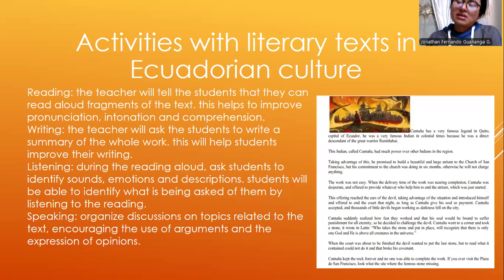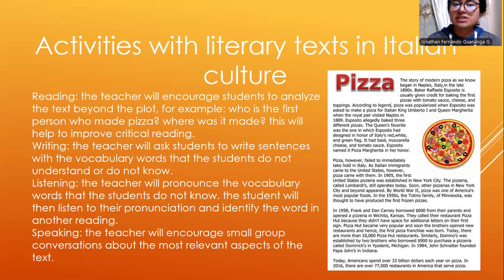Literature in teaching the four language skills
Activities to teach reading, writing, listening, and speaking using literary texts of different genres.